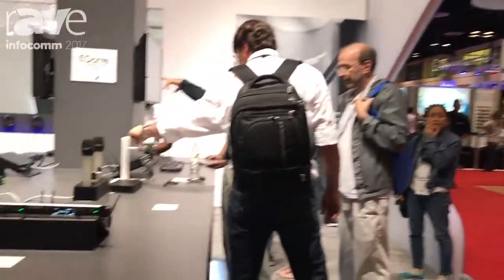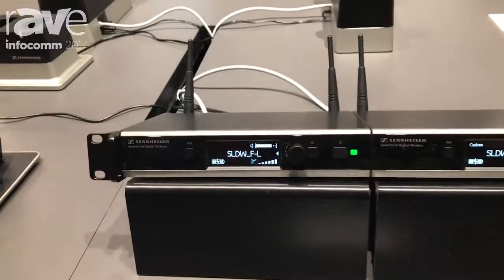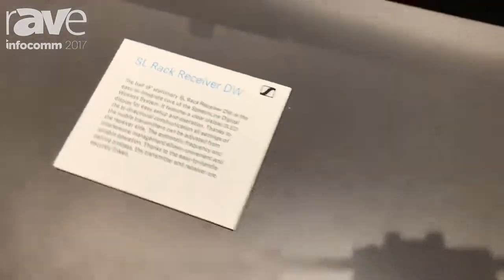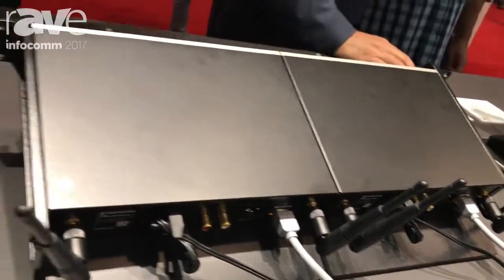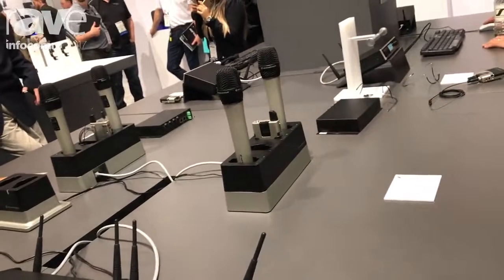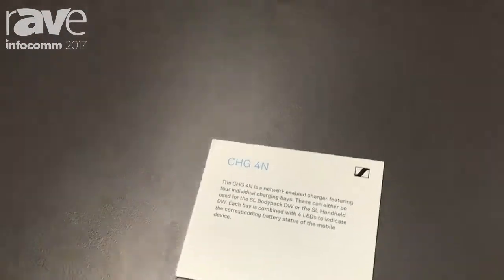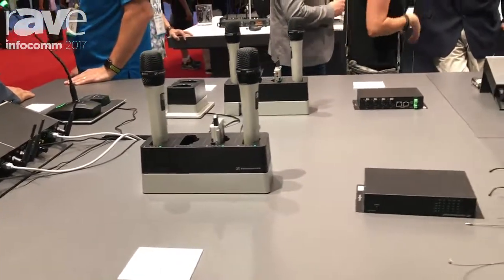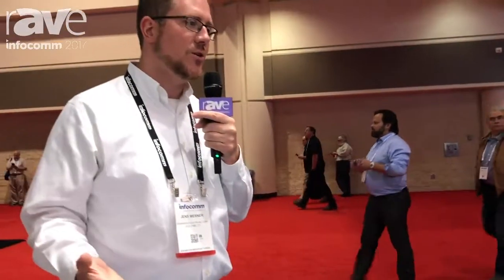InfoComm 2017: Sennheiser Talks About SL Rack Receiver for Education